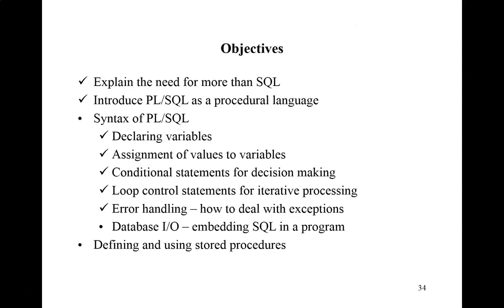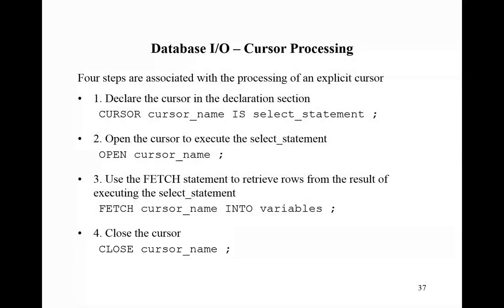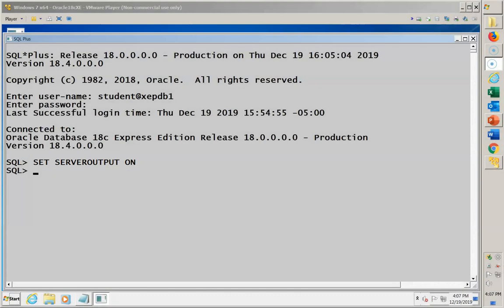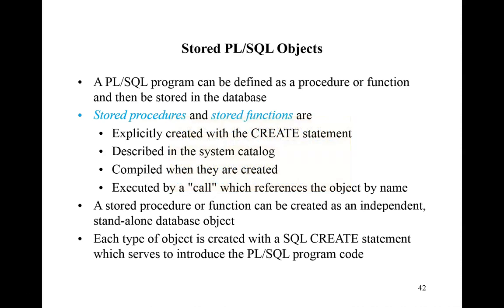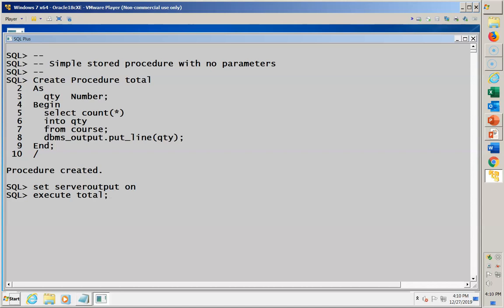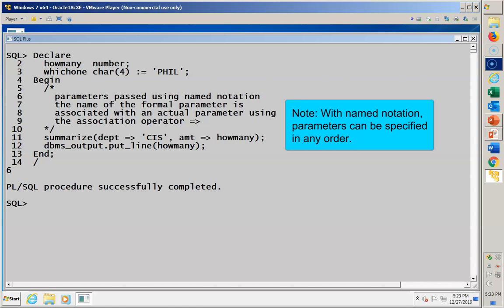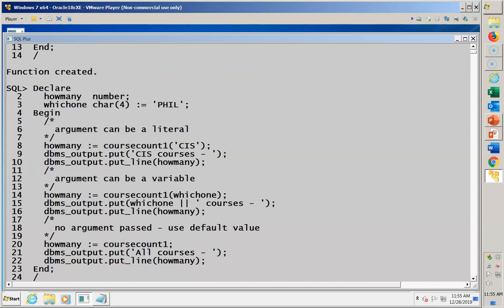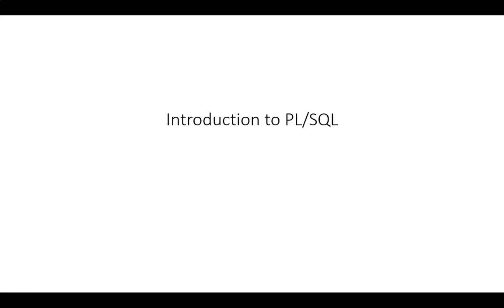PLSQL Cursors and Stored Procedures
PL/SQL Cursors and Stored Procedures

Level: Intermediate/Advanced

Series: Programming in PL/SQL

Length of video: 54 minutes

Prerequisite: PLSQL Executable Statements

Purpose of tutorial:
With this video we conclude our brief introduction to PL/SQL.
In this video, we discuss embedded SQL and cursors. We distinguish implicit and explicit cursors and then cover the steps involved in defining and processing an explicit cursor.
We also discuss basic stored procedures and stored functions. This discussion includes defining and invoking these program objects.